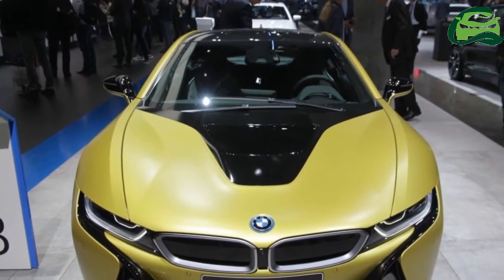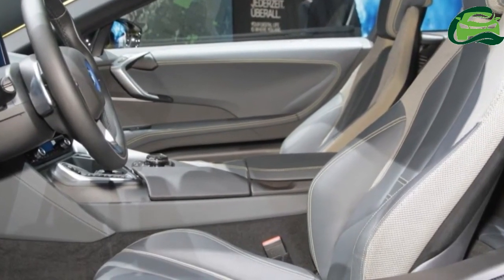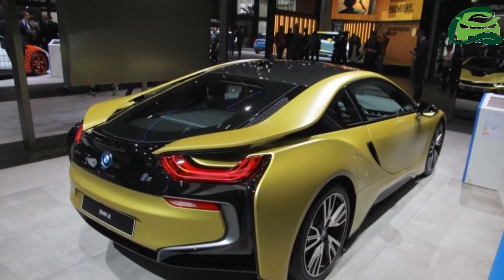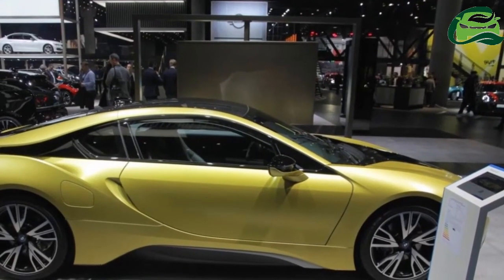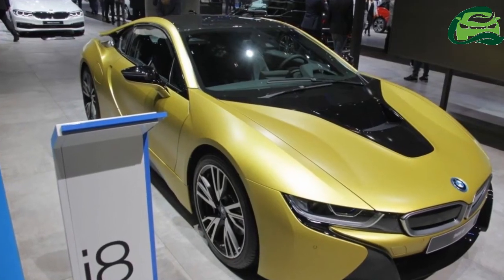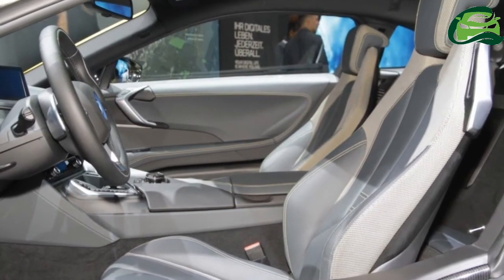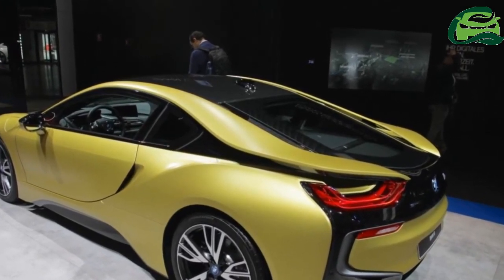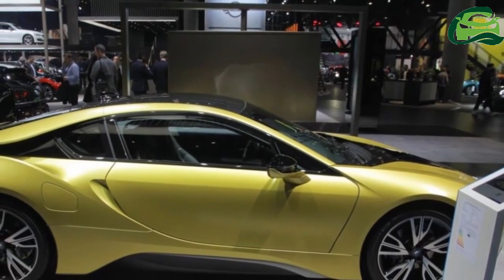BMW i8 Protonic Frozen Yellow Edition showcased at IAA 2017